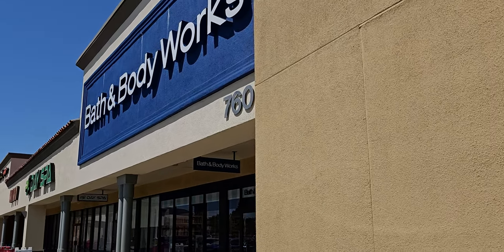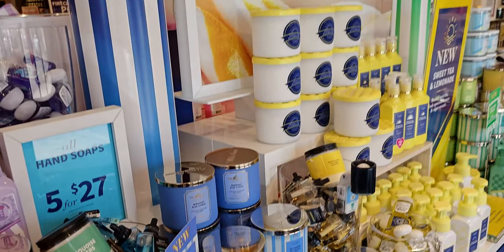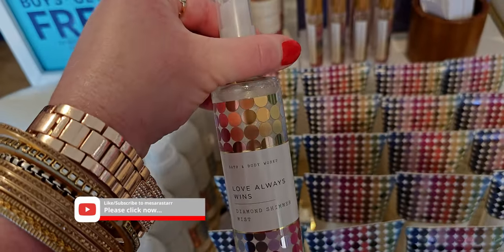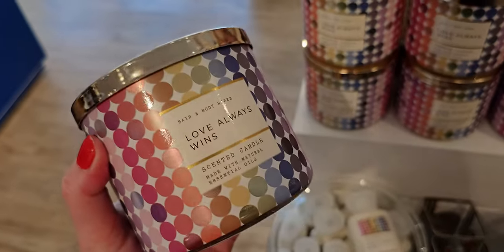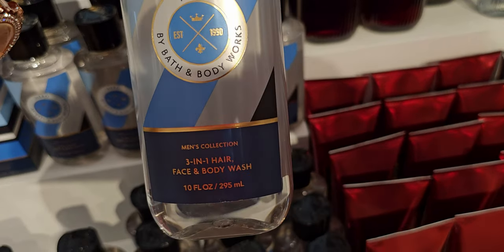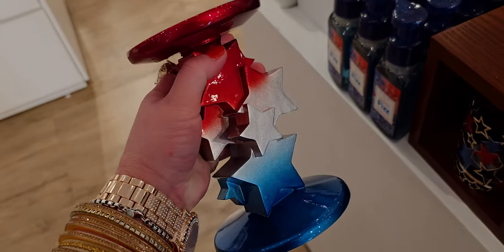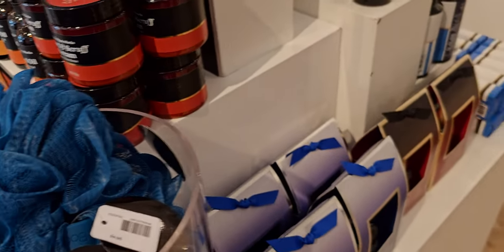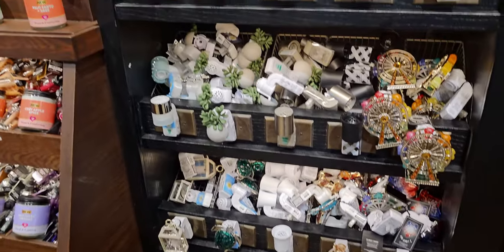Summer Of Cool at Bath & Body Works | New Items | Store Walk Thru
Handle: @mesarastarr |
Friend Mail:
  MESARASTARR,
  9105 Bruceville Rd. 1A,